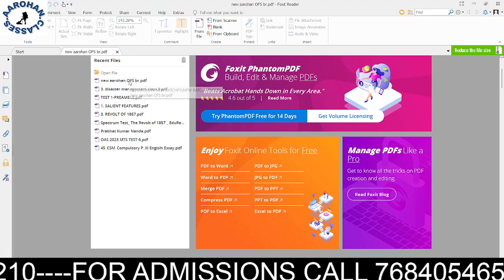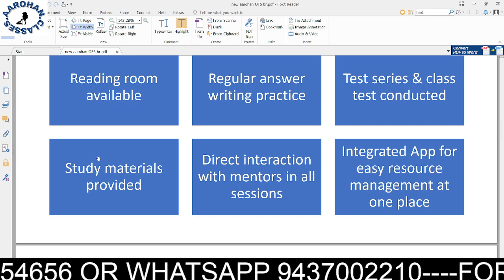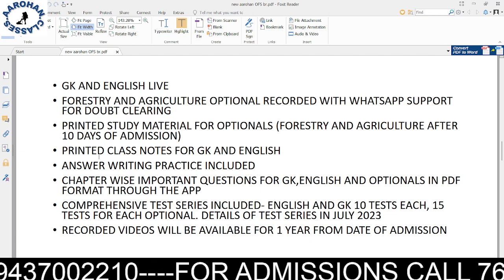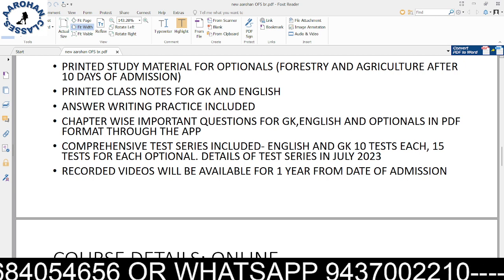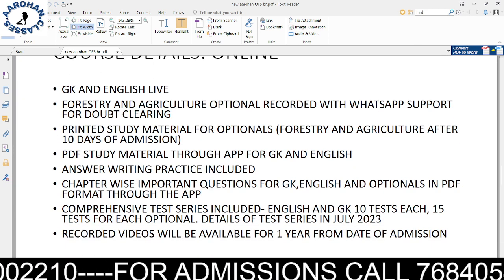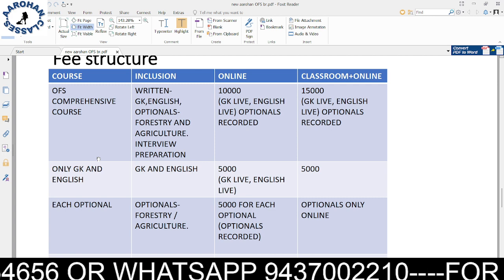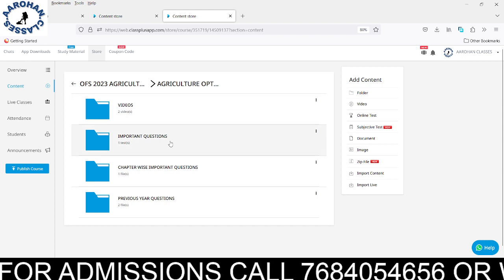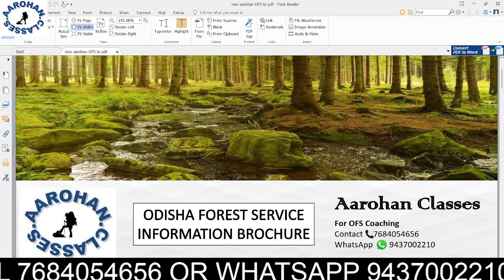OFS 2023 INTEGRATED BATCH-CLASSROOM AND ONLINE-AAROHAN CLASSES-7684054656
(Use  ORG Code as zraet on first login)